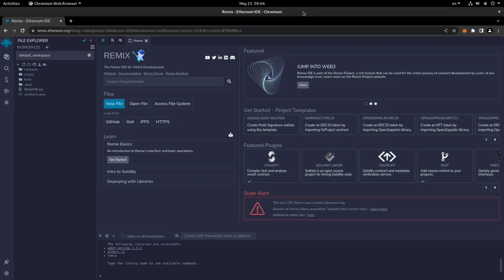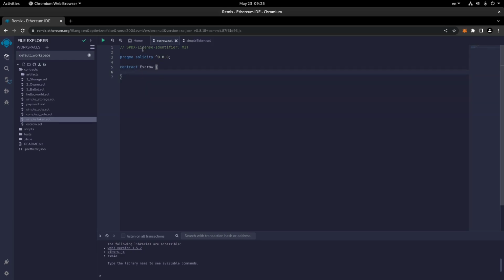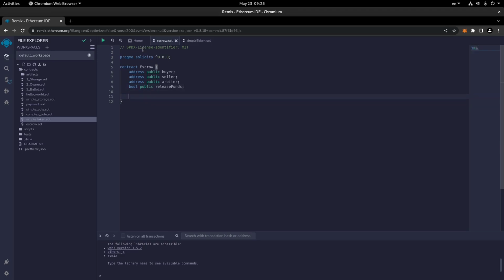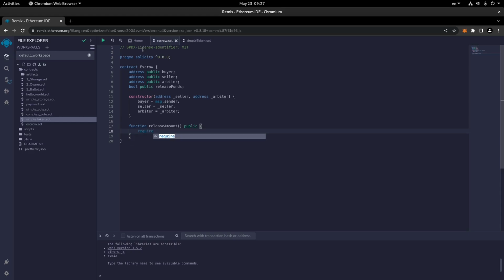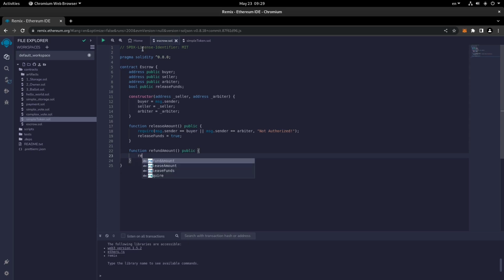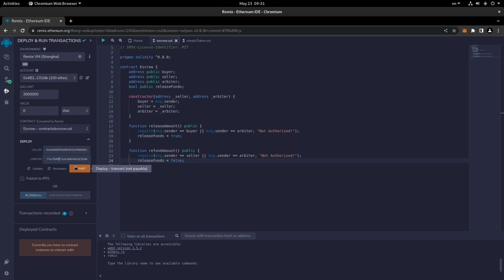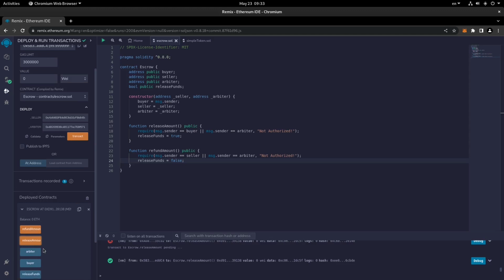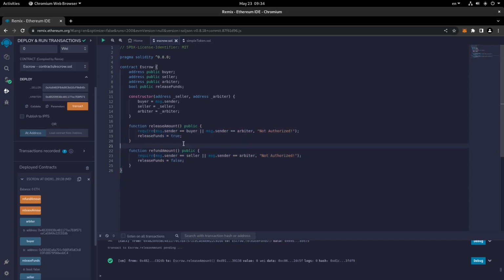#10 Solidity Escrow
In this video, we will learn about escrow smart contract. The Escrow smart contract represents a basic escrow arrangement between a buyer, seller, and arbiter. Upon deployment of the contract, the buyer's address is set as the contract deployer, and the addresses of the seller and arbiter are provided as constructor arguments. The contract includes a boolean variable called releaseFunds, which indicates whether the funds should be released to the seller or refunded to the buyer. The contract provides two functions: releaseAmount() and refundAmount(). The releaseAmount() function can be called by the buyer or arbiter to authorize the release of funds. On the other hand, the refundAmount() function can be called by the seller or arbiter to indicate that the funds should be refunded to the buyer. The functions include a modifier to check if the caller is authorized to execute the action. If the caller is not the buyer, seller, or arbiter, the modifier throws an exception and the action is not executed. The Escrow contract can be utilized to facilitate secure transactions where the funds are held in escrow until certain conditions are met, providing an additional layer of trust and security for all parties involved.